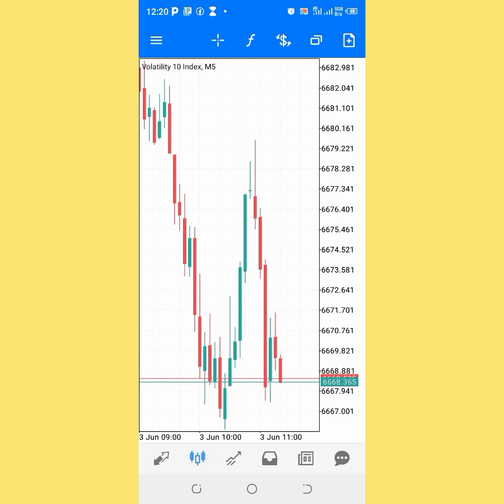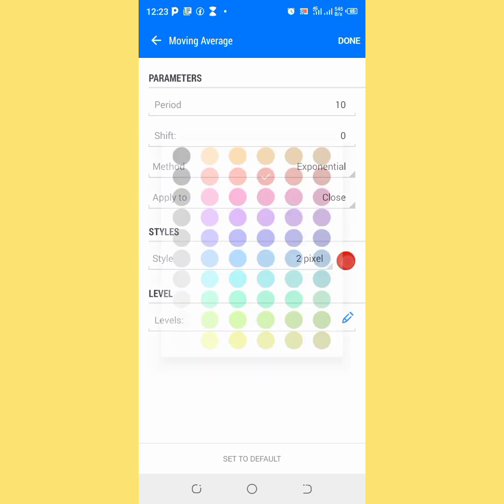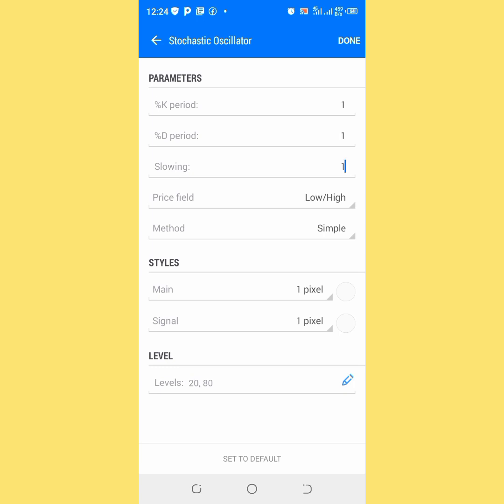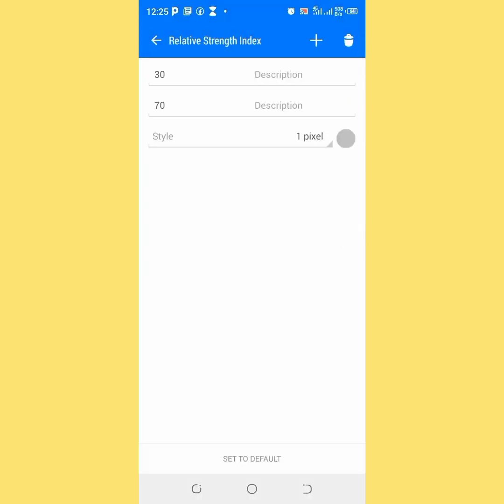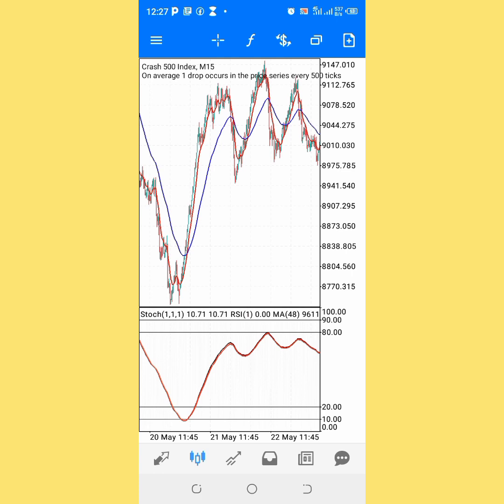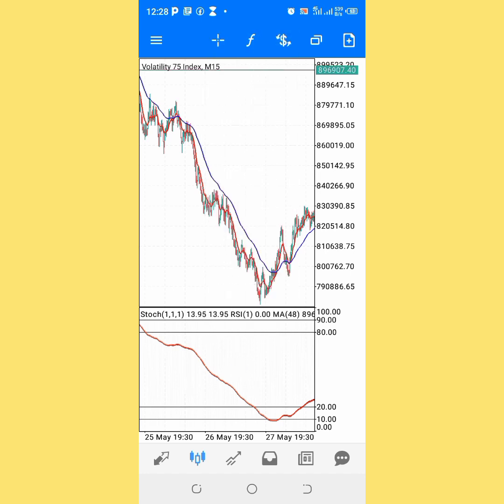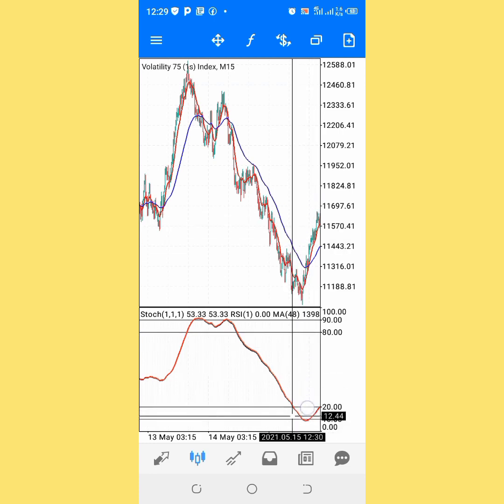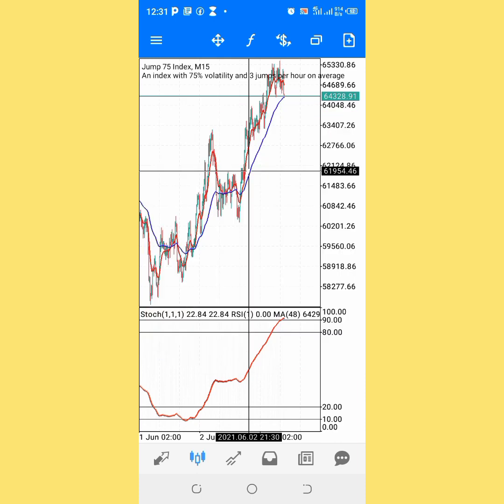HOW TO TRADE ALL SYNTHETIC INDICES WITH MY 99% 2 IN 1 KILLER PART ii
🔥🌈✨Download Telegram then click to join .🔥🌈✨  *BENEFIT AND AVAILABLE SLOT WILL BE OVER SOON*

🗣🗣🗣COME AND LEARN FOREX🤑 FOR FREE AND STOP WORRYING ABOUT FOREX MARKET📈📉
WHATEVER I TEACH YOU WILL HELP YOU FOREVER IN THIS JOB! I AM THE BEST OHHH YESSS I SAID IT💪🏼💪🏼💪🏼💪🏼💪🏼💪🏼💪🏼💪🏼

📉Learn how to trade *FOREX MARKET*
📈Learn how to trade *BOOM INDEX*
📉Learn how to trade *CRASH INDEX*
📈Learn how to trade *VIX INDEX*
📉Learn how to trade *STEP INDEX*